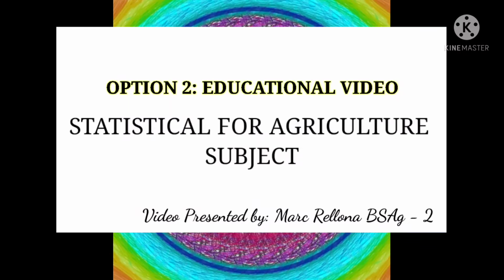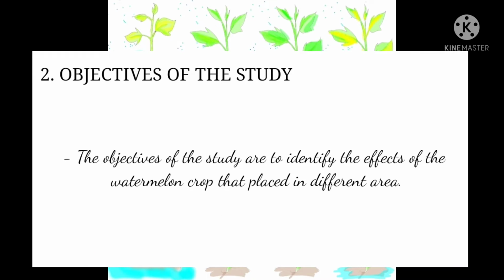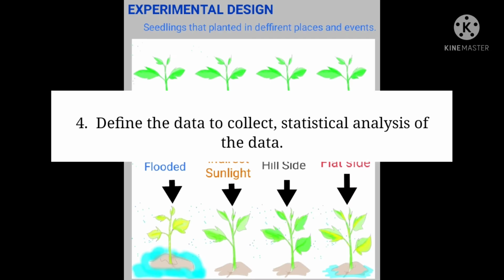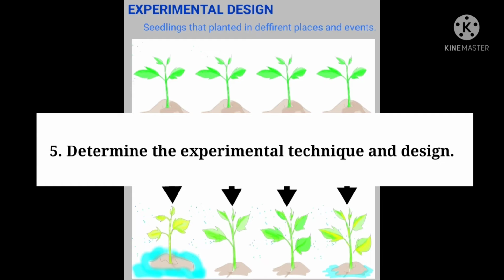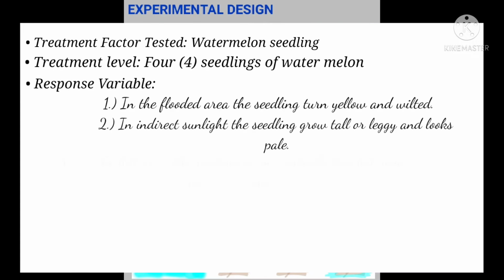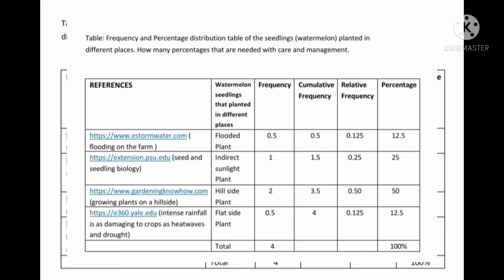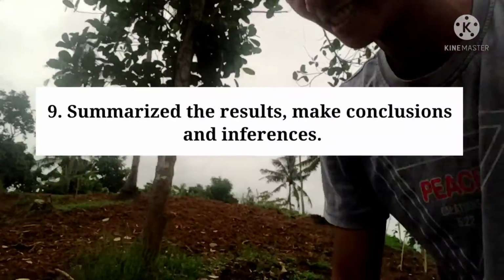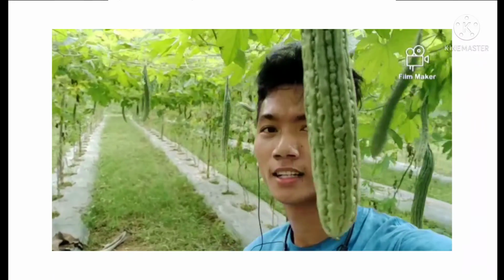EXPERIMENTAL DESIGN (Video Presentation)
Statistics for Agriculture